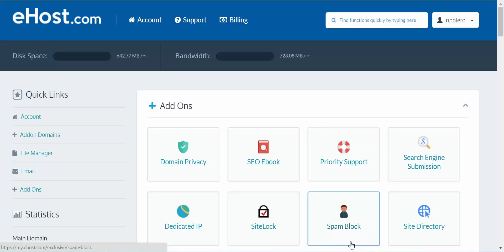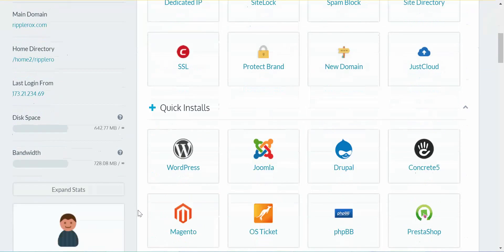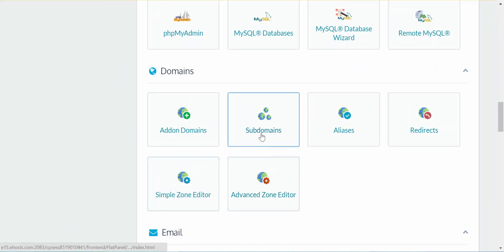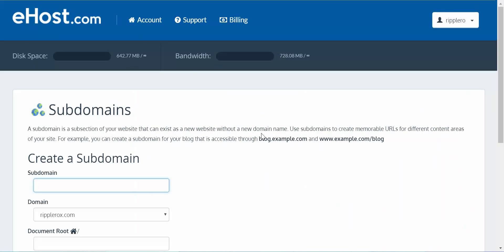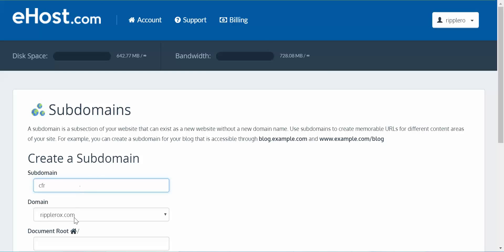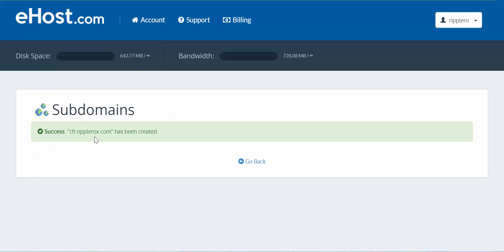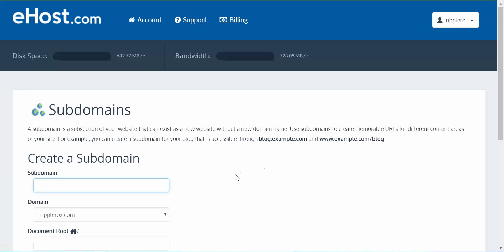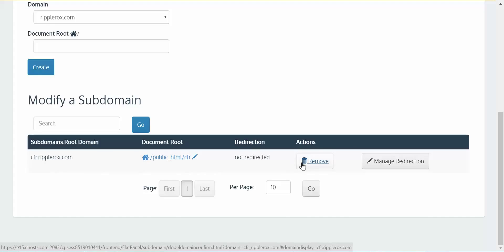Creating a Subdomain Using cPanel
Alisha McFarland shows you how to create a subdomain using cPanel.